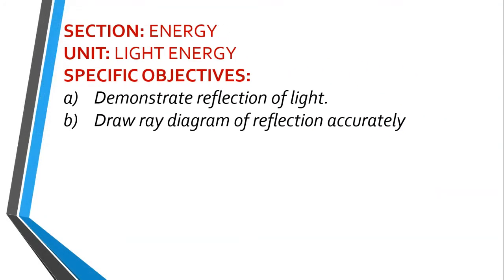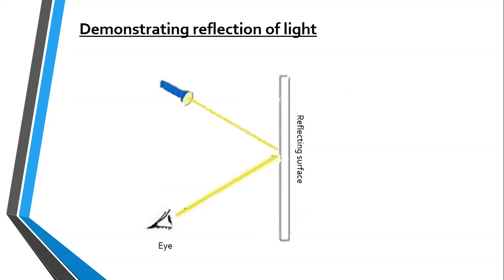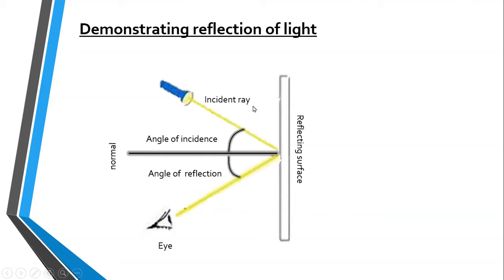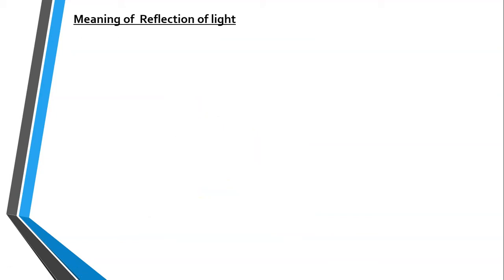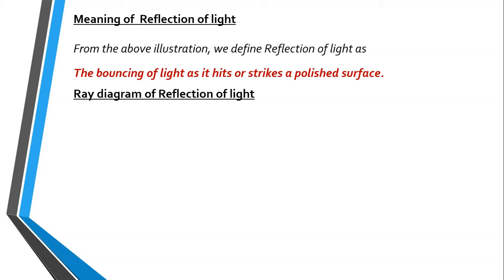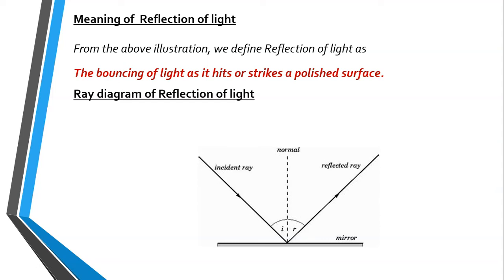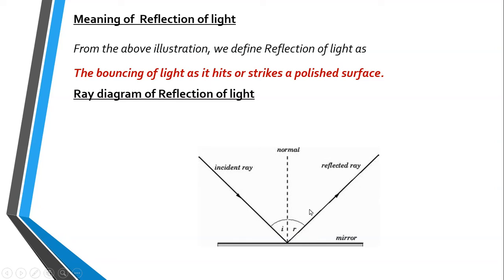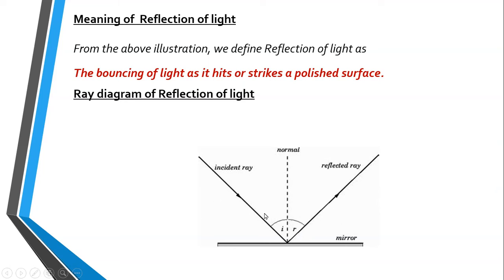science b7 lesson 12 Reflection Explained